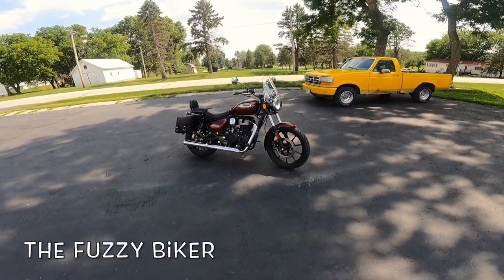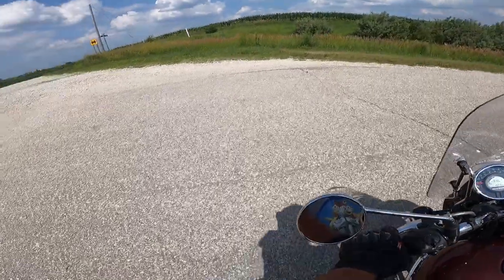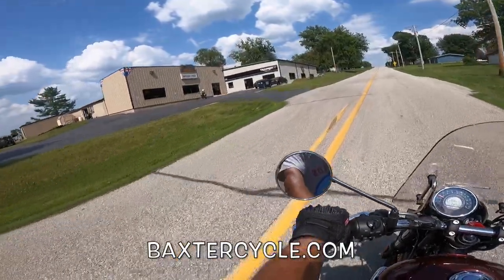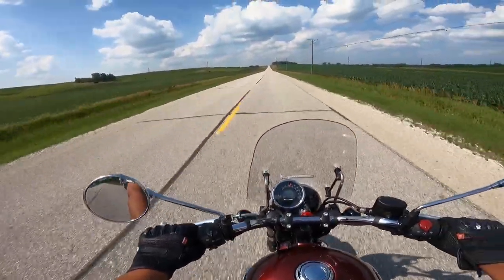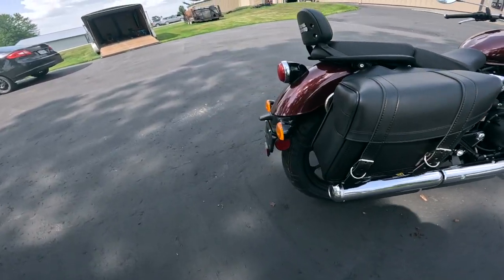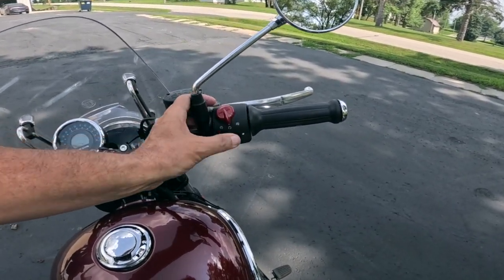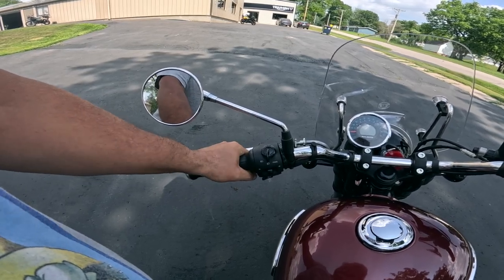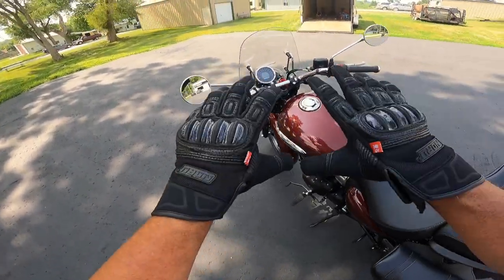Well Equipped Royal Enfield Stellar Red Meteor - Beautiful - Wahoo!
The Meteor is the most complete & mature of the RE 350's. This particular bike has just about everything I'd want in a custom cruiser. Wahoo!
Baxtercycle.com